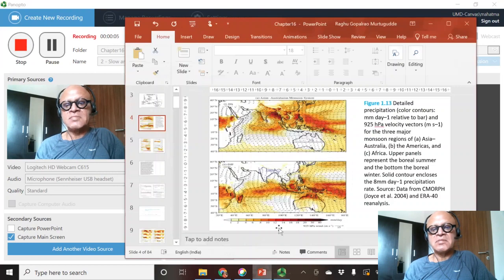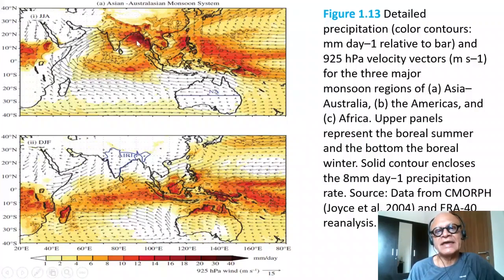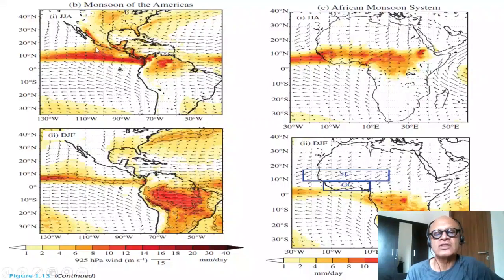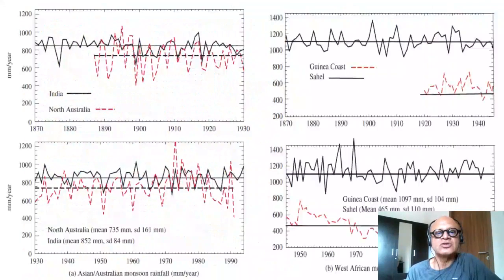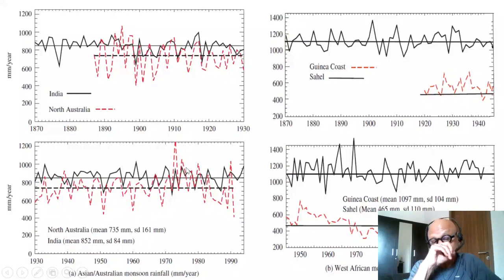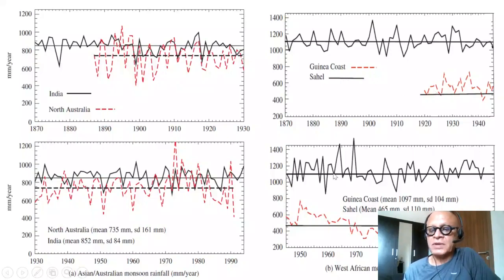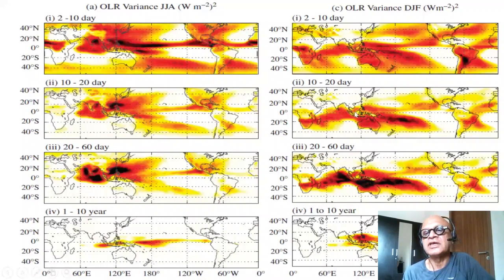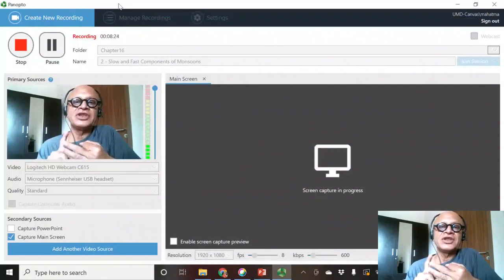2 Slow and Fast Components of Monsoons